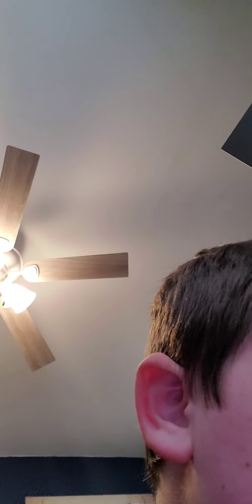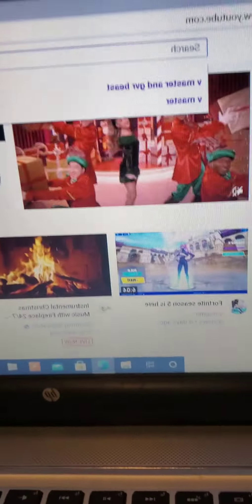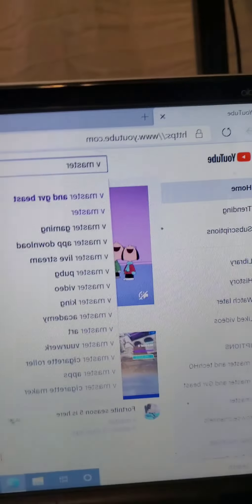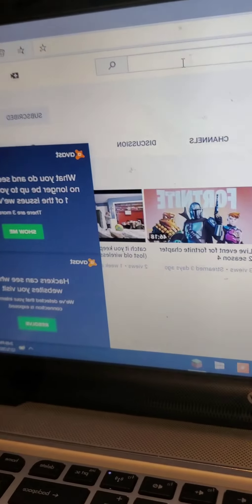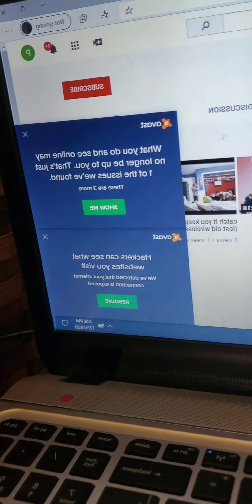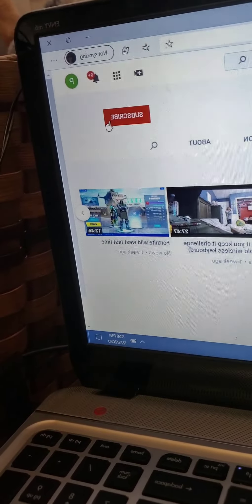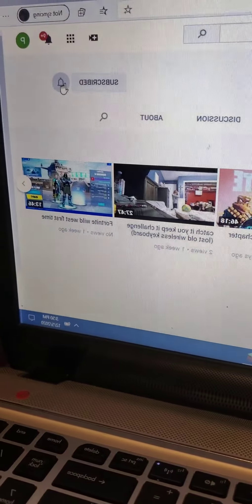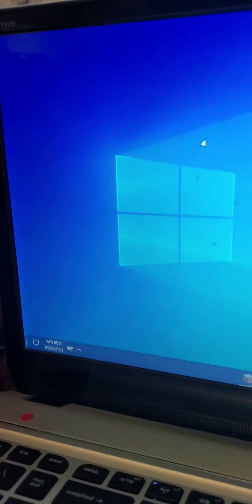I found a USB in my mom's office (not click bait)